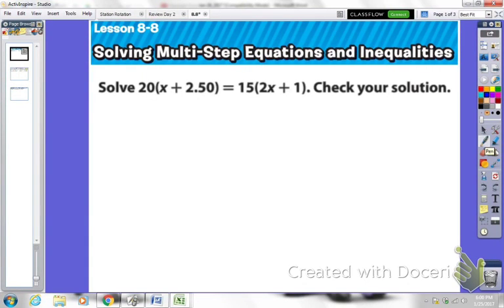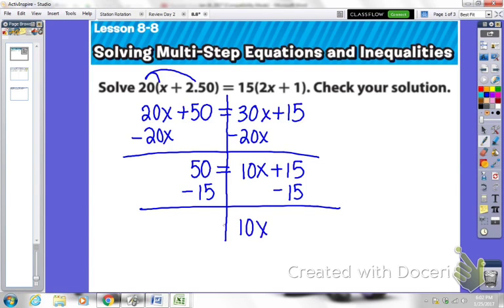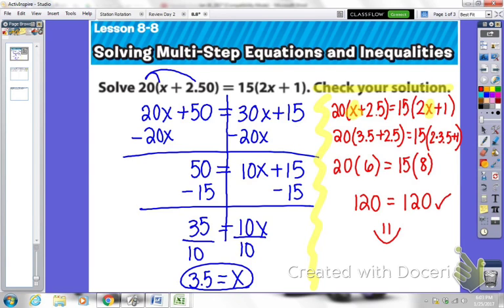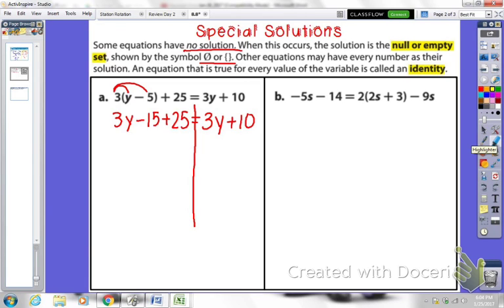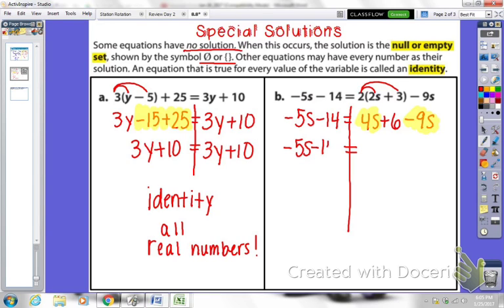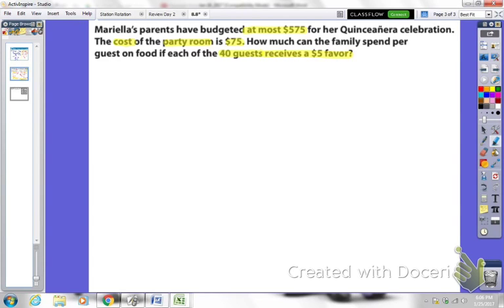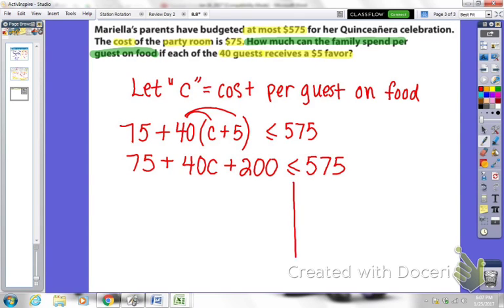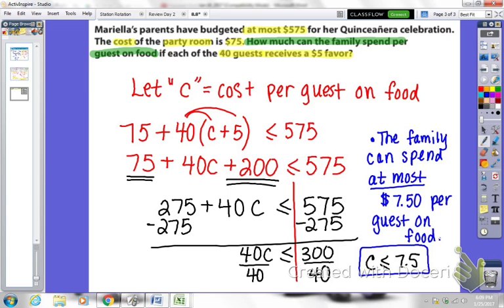pre-alg lesson 8.8